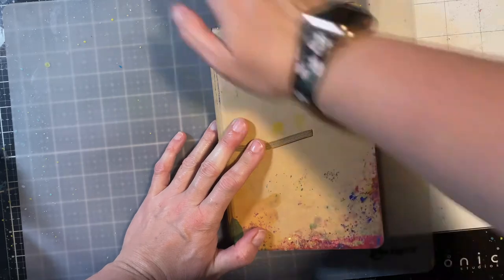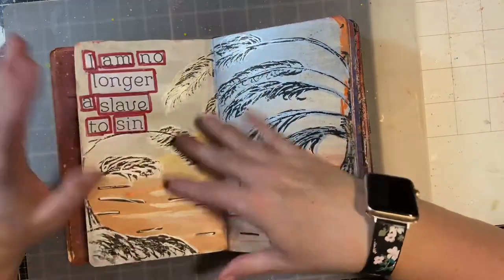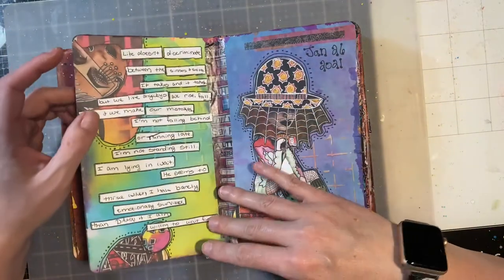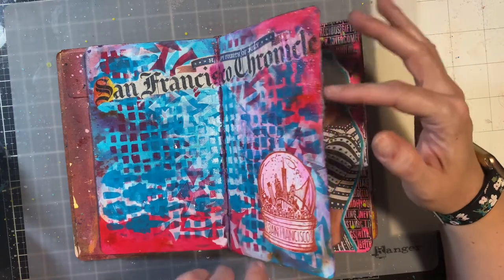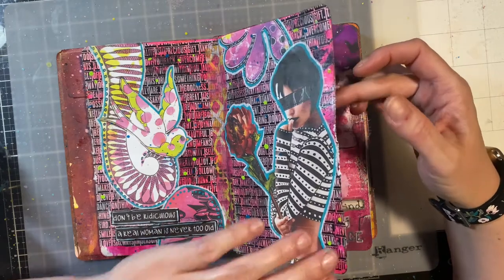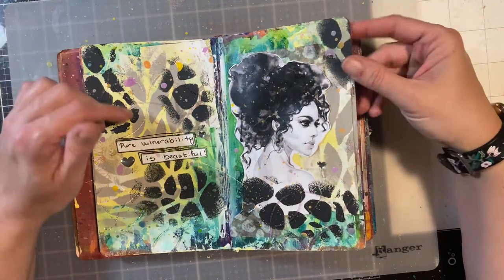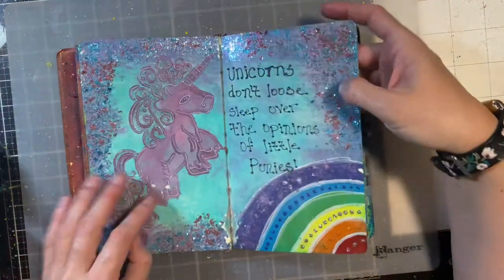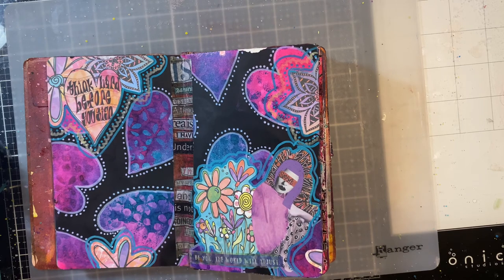2021 Crafty Resolution Hop First Quarter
Did you make a Crafty Resolution for 2021? A small group of crafters and I set our 2022 Crafty Resolution and are part of this hop. This is our first quarter update of the official 2021 Crafty Resolution Hop — First Quarter. Make sure you hop through to the rest of  the hopper’s channels after you are done watching mine.
Here are a list of supplies to help you get started in art journaling. By shopping my links it allows me to continue to bring free content to you. Thank you so much for your support.

• Ranger Ink - Gel Plate - 3 Pack Assortment - Printing Plates

• Ranger Ink - Dina Wakley Media - Gesso - Clear - 4 Ounce Jar

• American Crafts - Art Supply Basics Collection - Paint Brushes - Acrylic Paint - Taklon Bristles 10 Pieces

• Doodlebug Design - Alphabet Cardstock Stickers - Teensy Type - Beetle Black